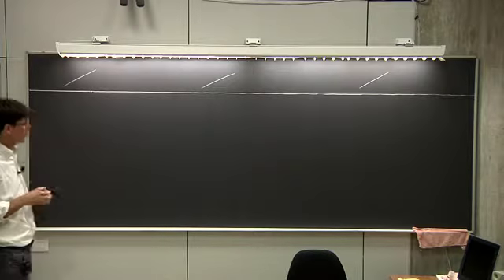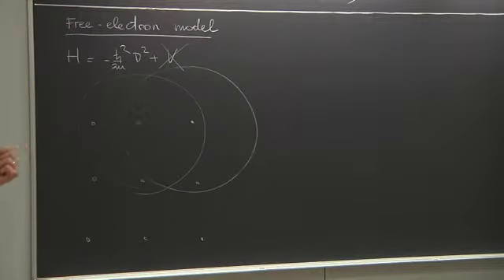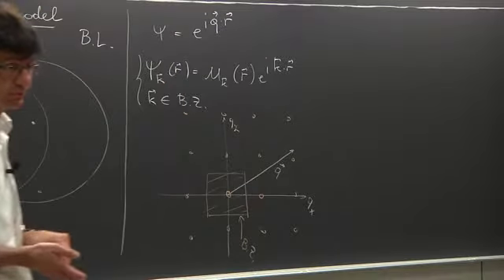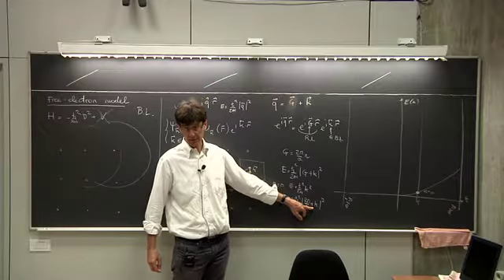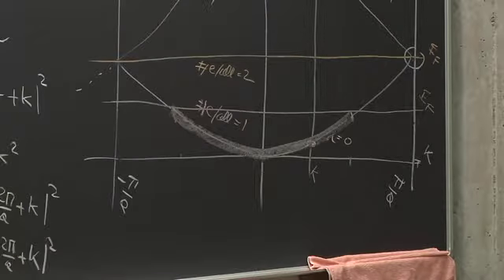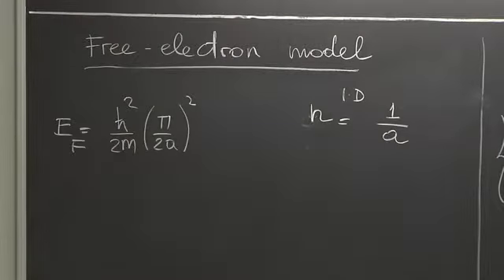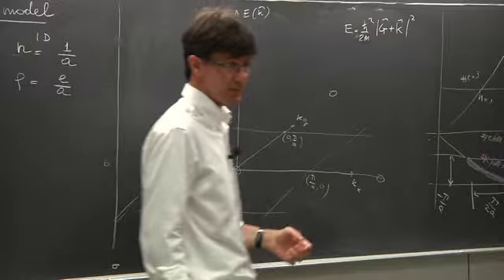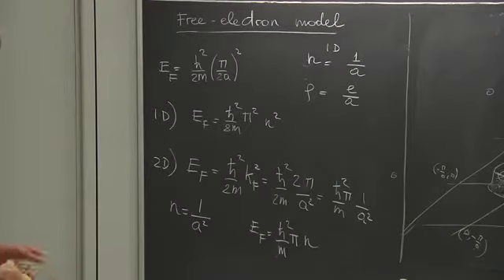Solid State Physics - Lecture 12 of 20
Prof. Sandro Scandolo